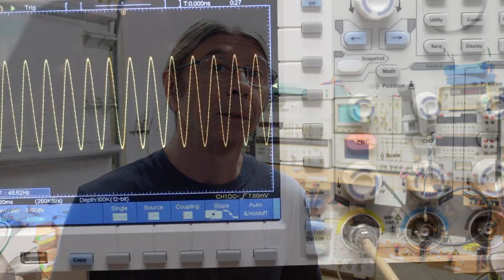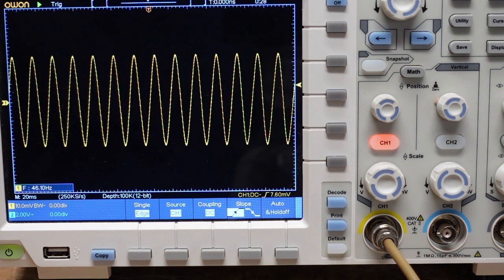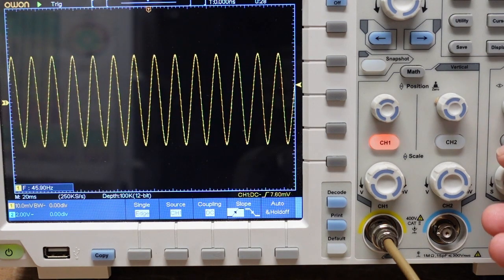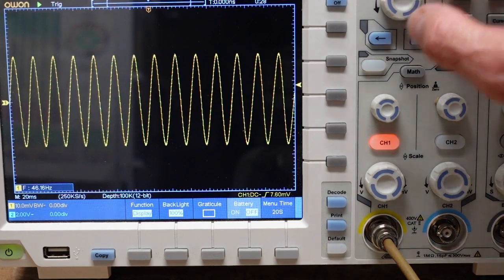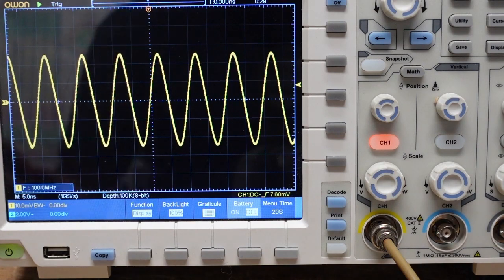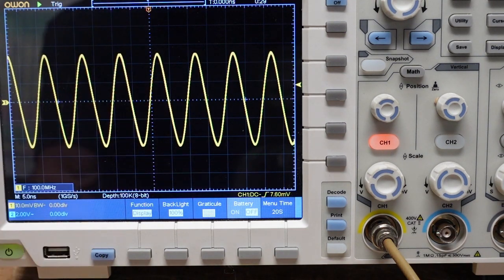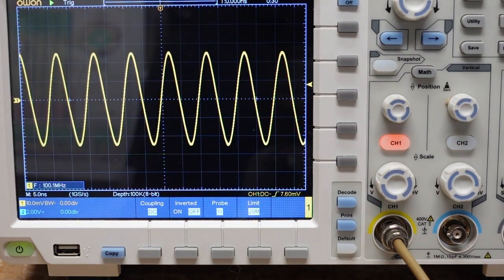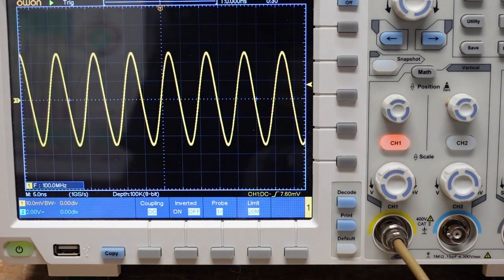Bench Basics: Understanding and Using an Oscilloscope Part 2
In Part 2 I cover more advanced topics and cover other controls common to all oscilloscopes, and show several different models and what features they all have in common.